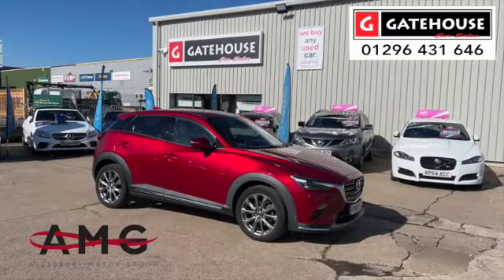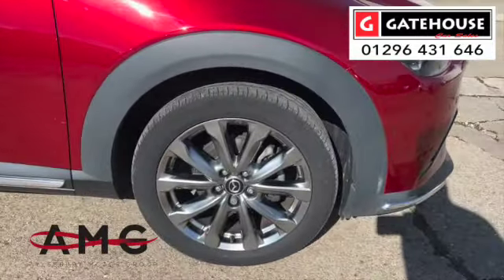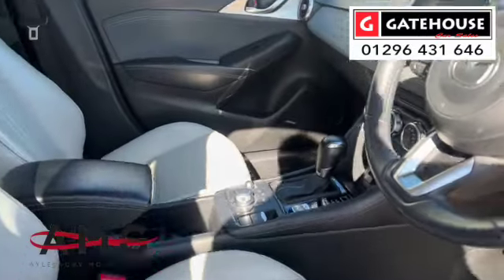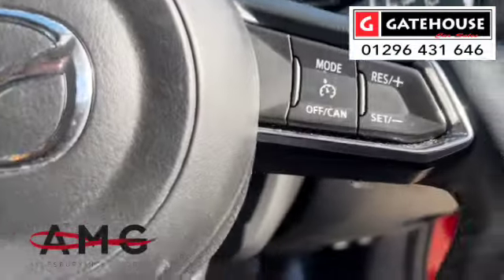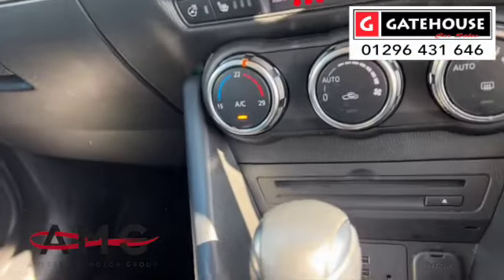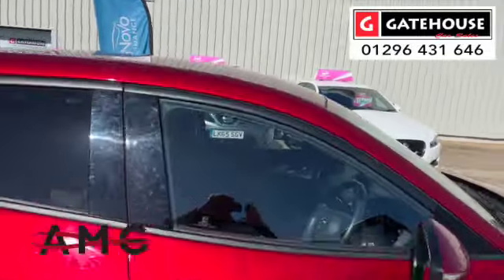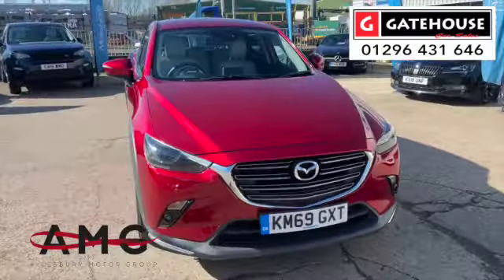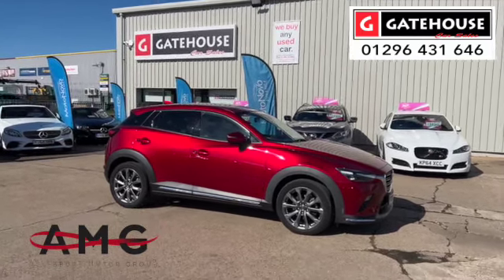Mazda CX3 Sport Nav Metallic Red Automatic